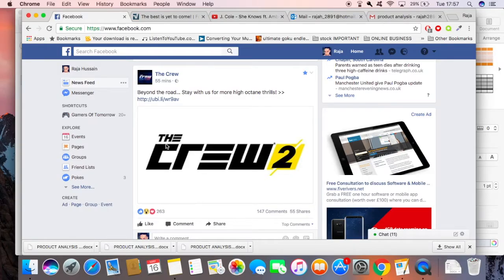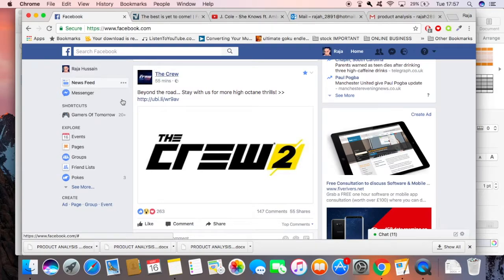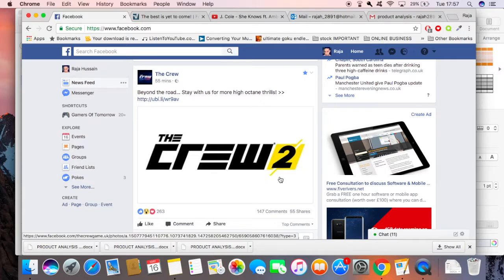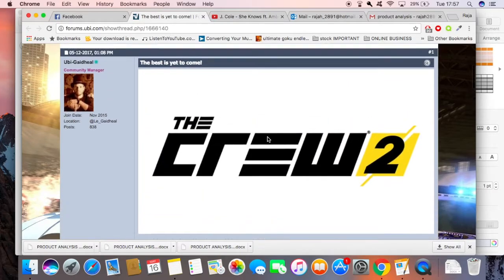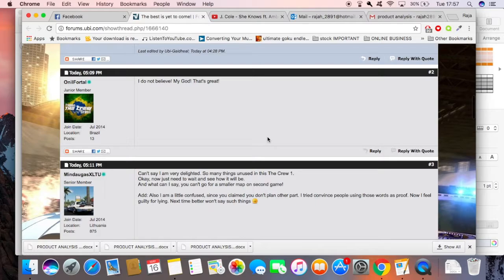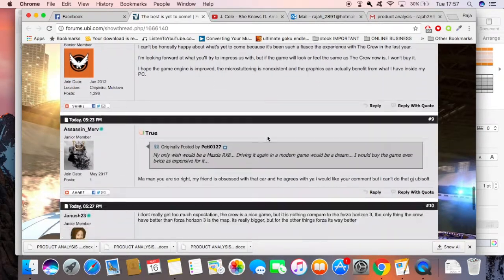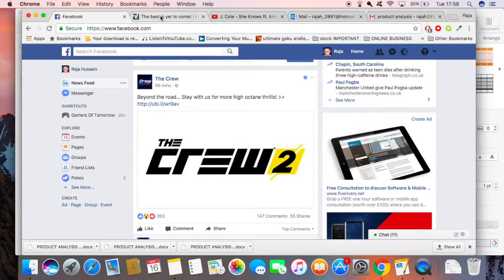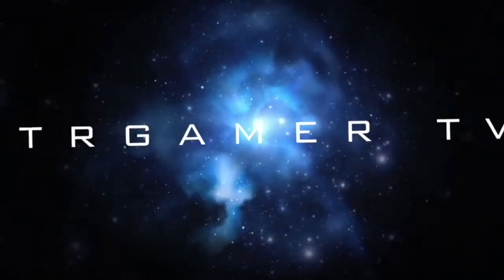The CREW 2!!!! NEW RELEASED CONTENT!! its coming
The Crew 2 NEW INFO RELEASED the crew 2